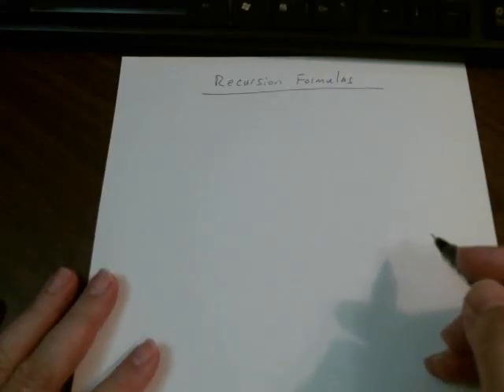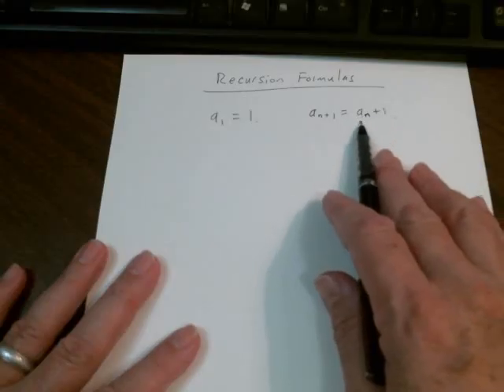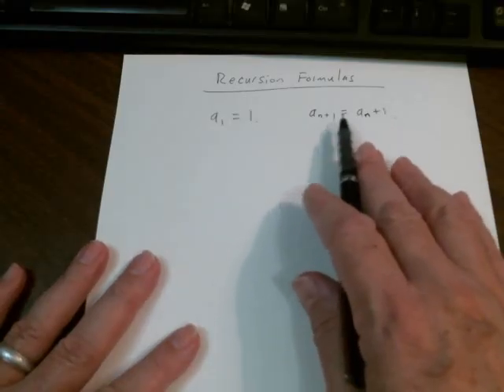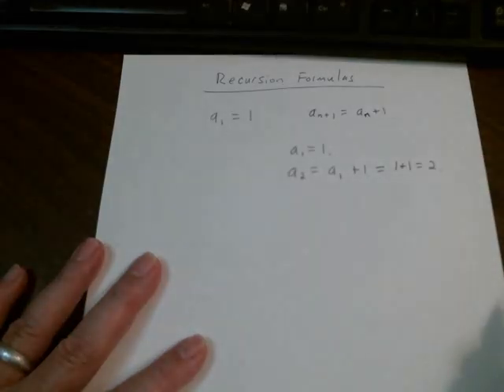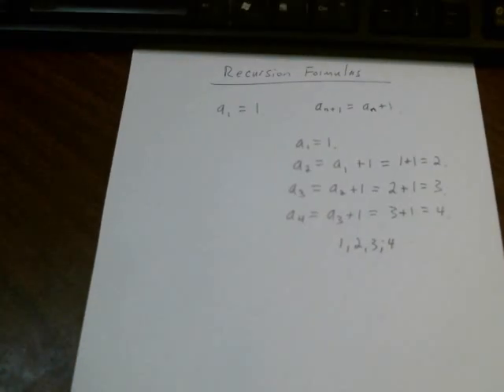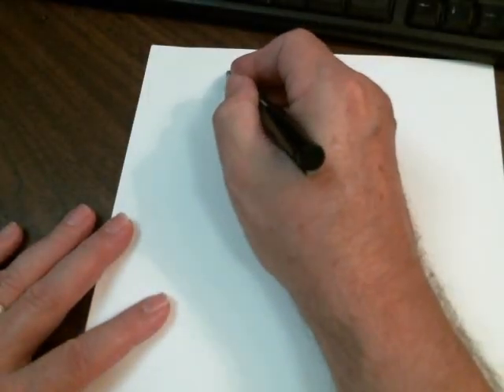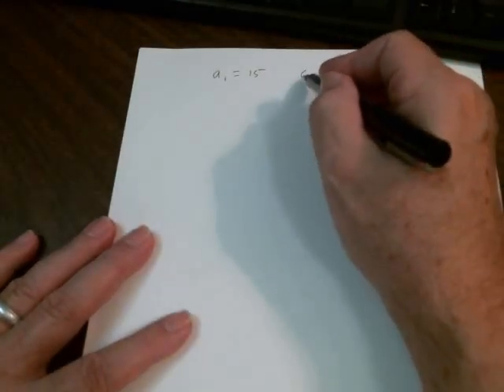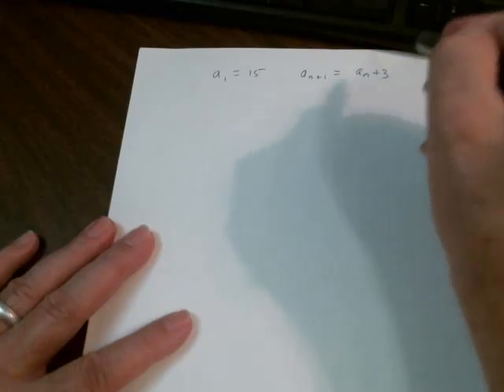Recursion Formulas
Brief introduction to recursion formulas.